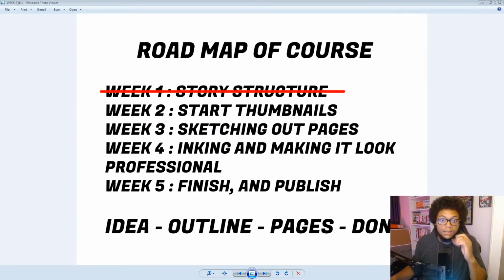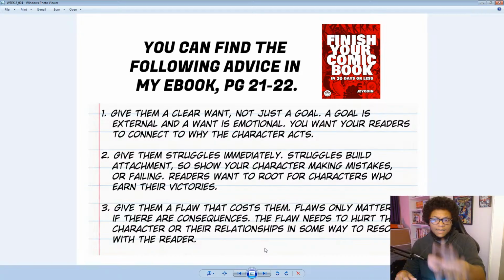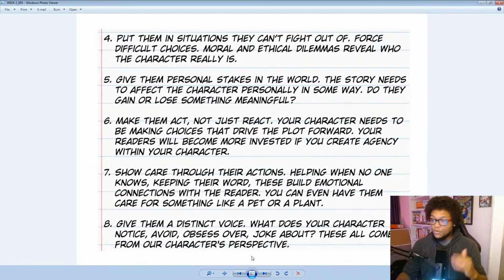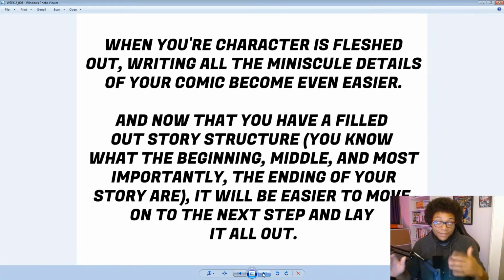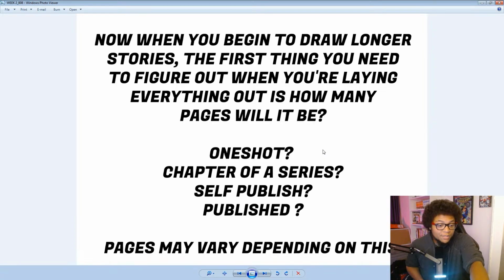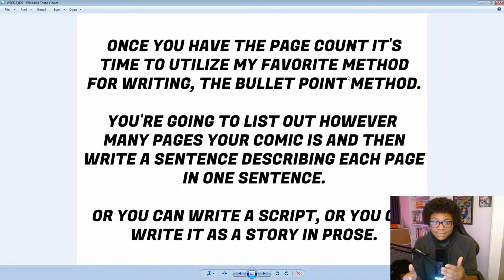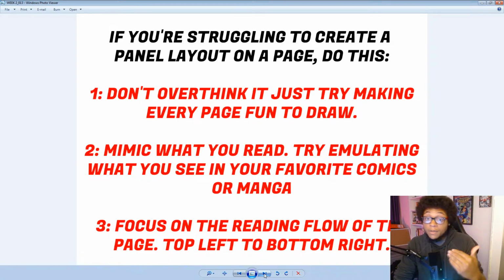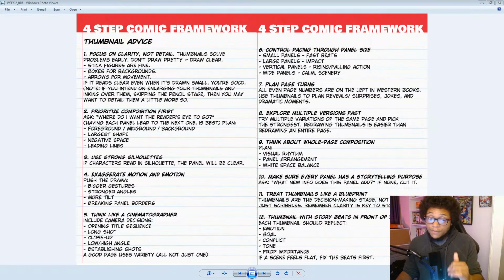Week 2: Turning Ideas into Thumbnails | Live Course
This week, we’re taking the ideas you developed in Week 1 and bringing them to life through thumbnails.

You’ll learn how to take your script or bullet points and translate them into clear, visual storytelling. This is where your comic really starts to take shape.

In this live session, I’ll be breaking down:

How to turn written ideas into strong visual panels
How to guide the reader’s eye with intentional reading flow
Ways to keep your pages clear, engaging, and easy to follow
Common mistakes beginners make when thumbnailing (and how to avoid them)

Thumbnails are one of the most important steps in the comic-making process. They help you solve storytelling problems early so you don’t waste time later.

If you’ve ever felt stuck trying to “figure out the page” or overwhelmed jumping straight into finished art, this session will help you build a clear, repeatable process.

Bring your script or ideas—we’re building your comic page structure together.

Aspiring manga/comic artists
Artists who start projects but never finish
Creators who want to build a real audience through their work
💡 WANT ACCESS TO THE FULL COURSE?

Members get:

Full access to all 5 weeks
Live Q&A sessions
Replays of every class
Future courses every 5 weeks
🧠 MORE RESOURCES

Making comics
Storytelling
Art growth & consistency

If you’re serious about making comics… this is your starting point.